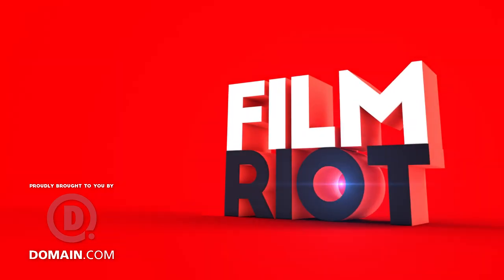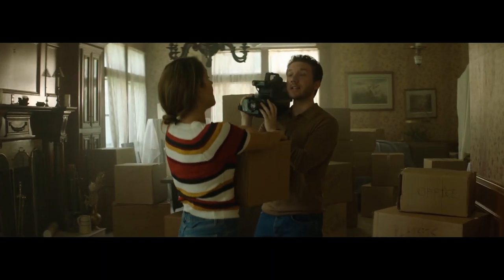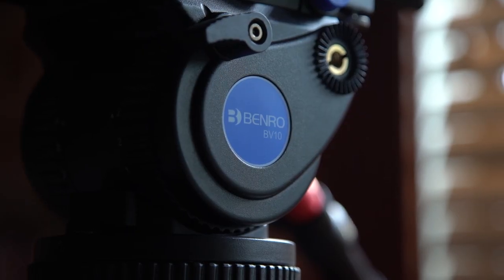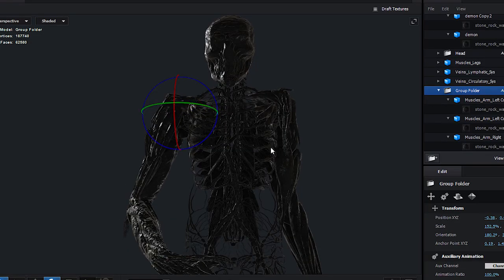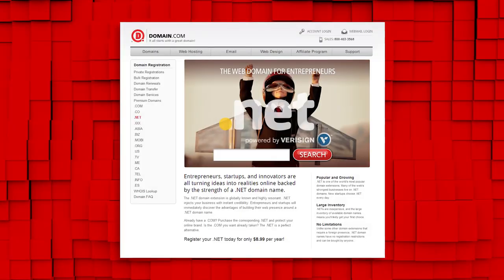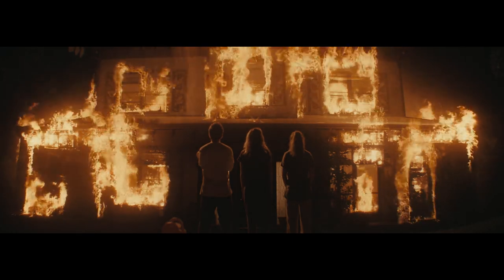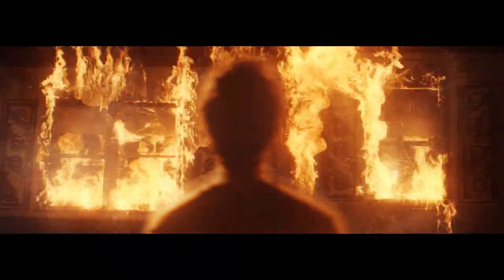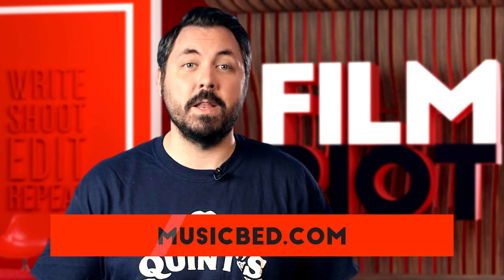Making a Monster & Setting a House On Fire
Today, Ryan and Andrew Kramer talk the VFX of Ghost House!

Get Ghost House with over with Almost Three Hours of Special Features